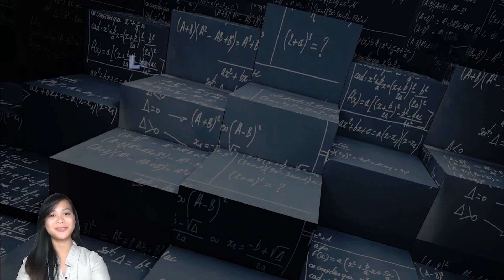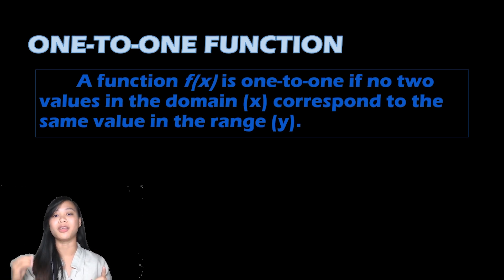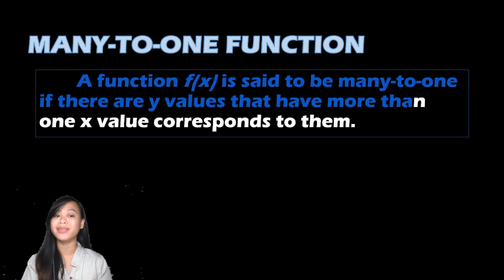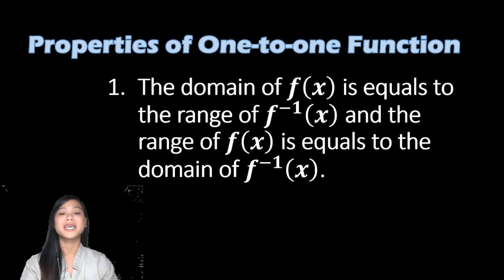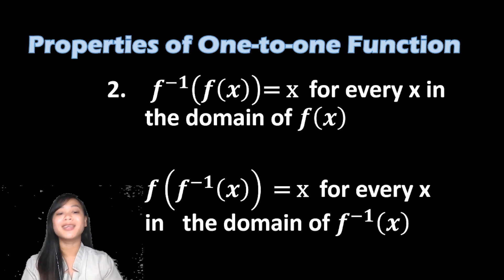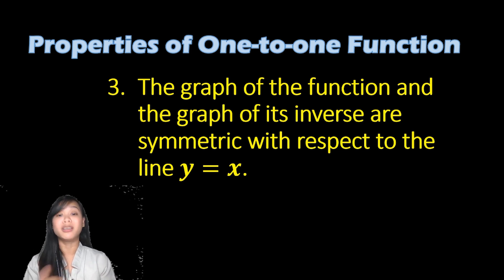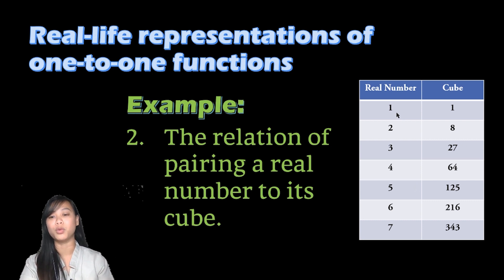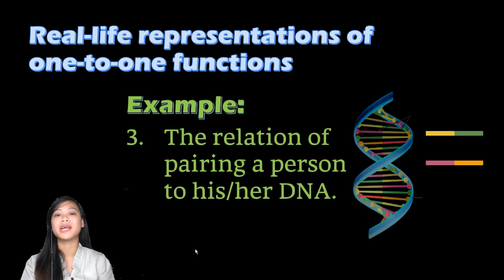Lesson 9 | ONE-TO-ONE FUNCTION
A lesson about the concepts of one-to-one and many-to-one functions and representation of real-life situations using the one-to-one function.